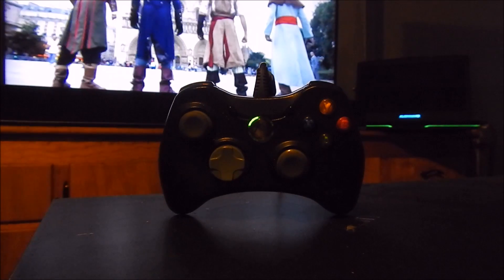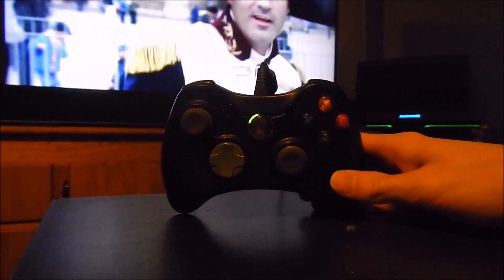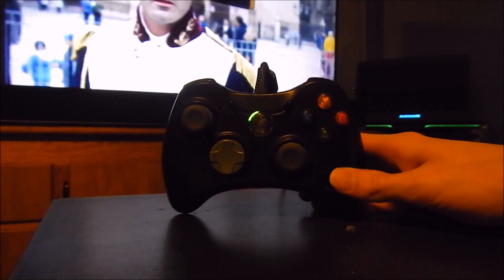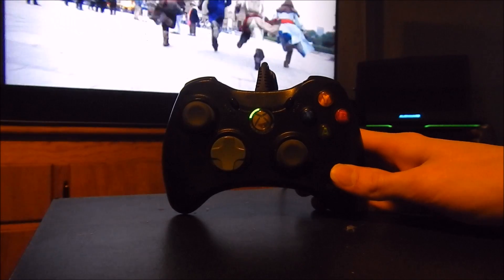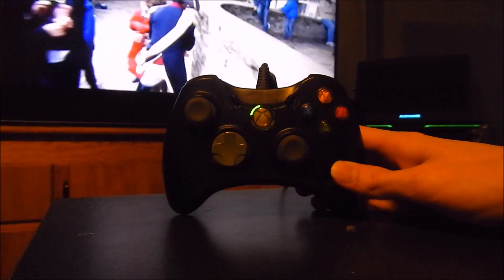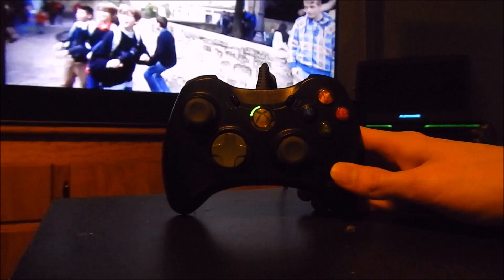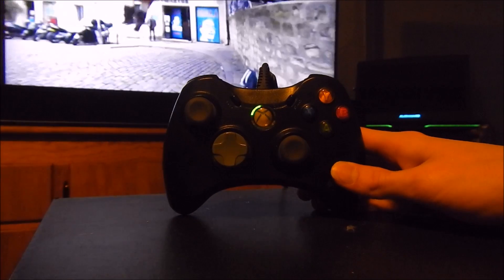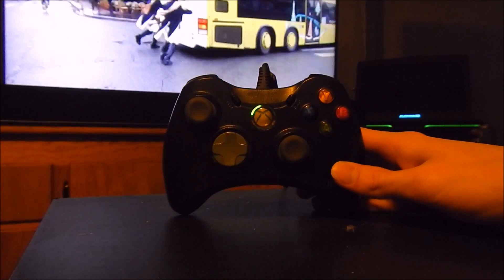My Alienware Gaming Setup with 50in 4k TV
Do you prefer 1 large monitor or multiple smaller ones?

Extra Tags: Vizio SmartTV xbox 360 xbox one Sound Bar Alienware 880m i74910mq 32gb ram 50in 4k mancave subwoofer 5.1 channel true surround sound